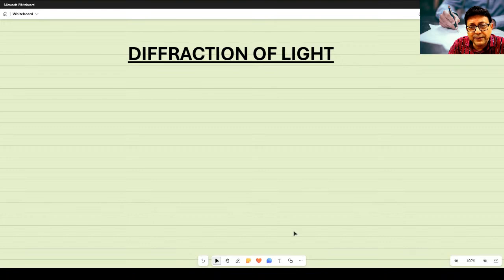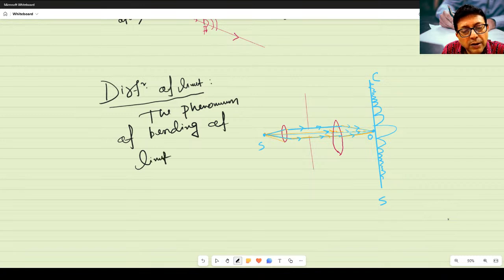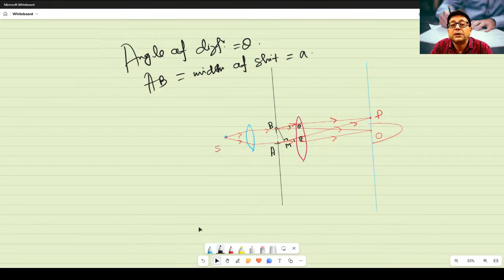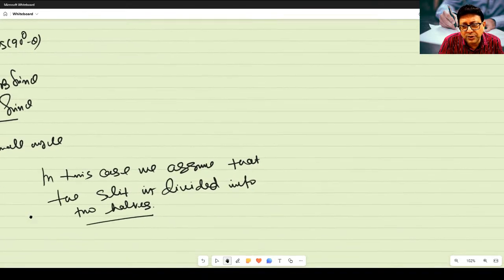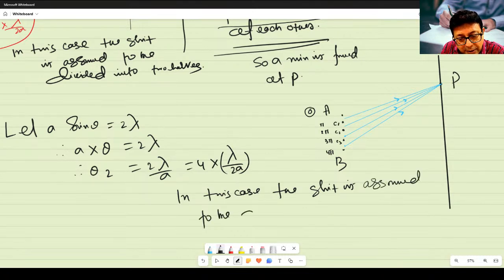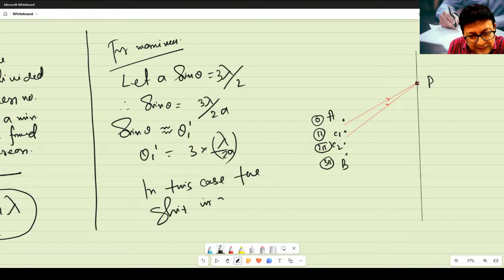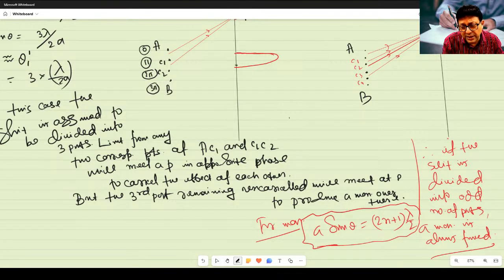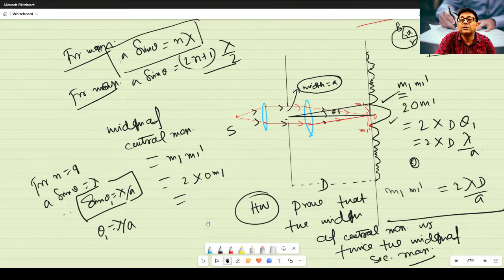"Mastering Diffraction of Light: Real-life Examples & Single-Slit Diffraction for CBSE Class XII"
In this comprehensive live session on diffraction of light, designed for CBSE Class XII students, we will unravel the fascinating wave nature of light with in-depth discussions and real-world examples. We’ll begin by exploring the concept of diffraction, followed by captivating examples of diffraction in nature such as the colorful edges of clouds and twilight phenomena. The session will dive into the differences between Fresnel and Fraunhofer Diffraction, highlighting their unique characteristics and real-life applications. The heart of the session will focus on diffraction at a single slit, where we will break down its mathematical formulation and explain how the interference of light leads to the formation of beautiful diffraction patterns. This session will not only help you understand key concepts but also equip you with the knowledge to solve related problems in board exams. Don't miss this exciting opportunity to strengthen your grasp of wave optics with practical insights and exam tips!